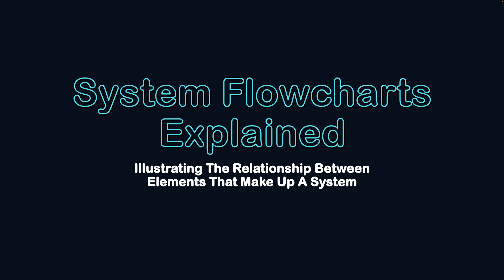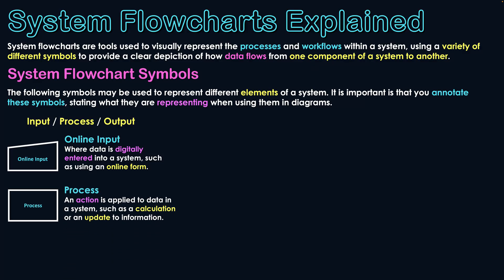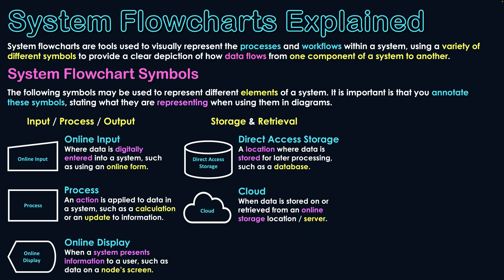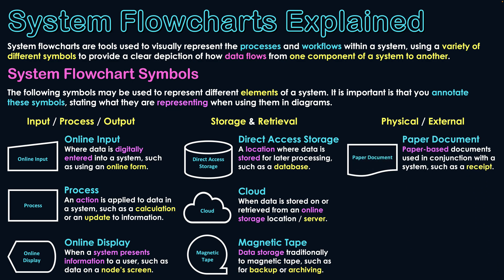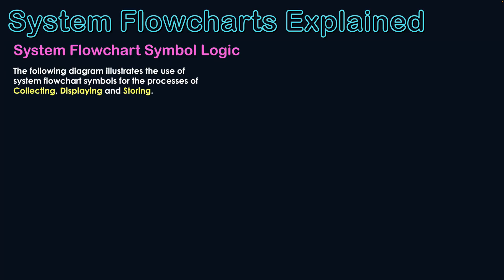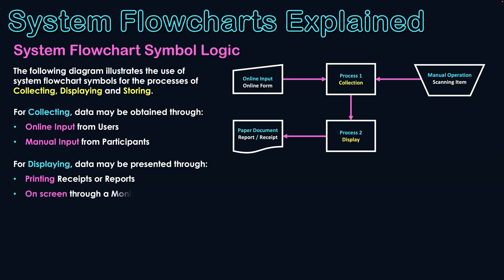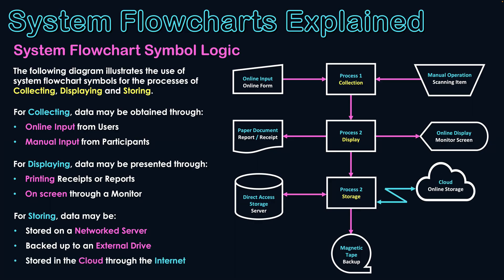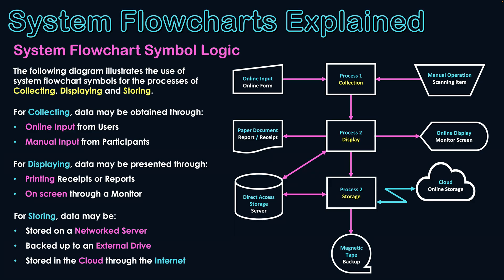System Flowcharts Explained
System flowcharts are tools used to visually represent the processes and workflows within a system, using a variety of different symbols to provide a clear depiction of how data flows from one component of a system to another.  The following symbols may be used to represent different elements of a system. It is important is that you annotate these symbols, stating what they are representing when using them in diagrams.